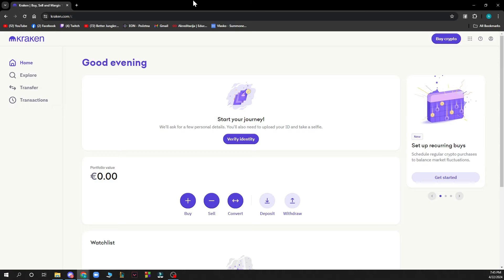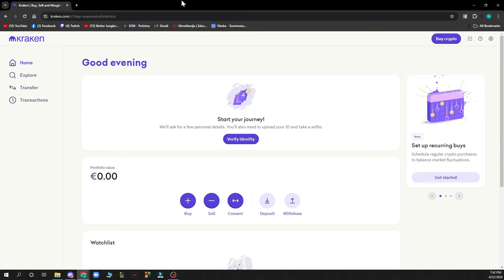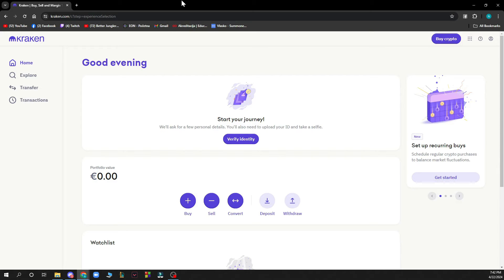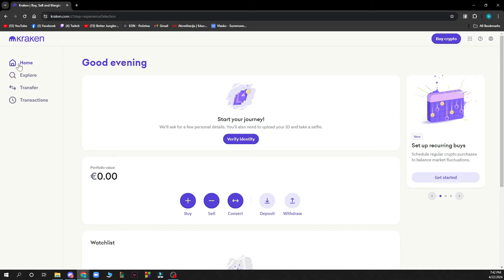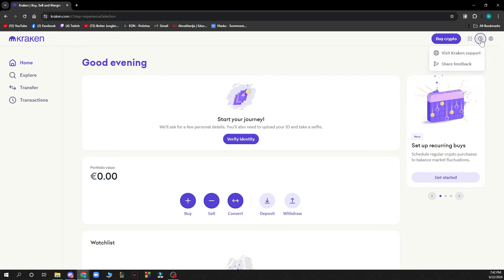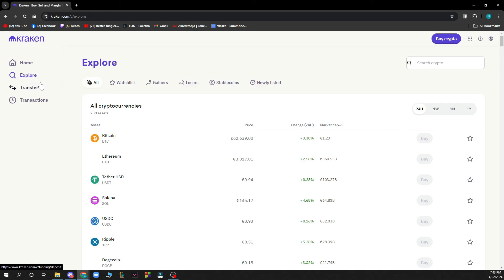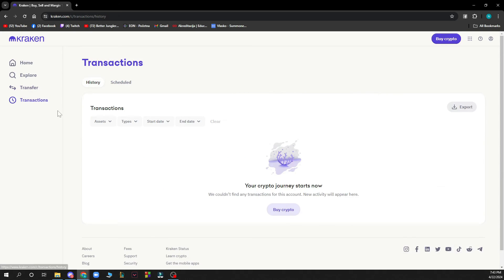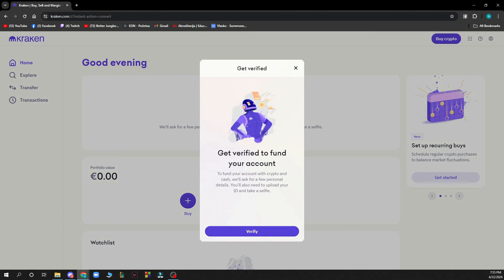How To Convert USDT to EUR on Kraken (Easiest Way)​​​​​​​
In this video I will show you How To Convert USDT to EUR on Kraken. It would be good if you watch the video until the end so that you don't miss important steps.